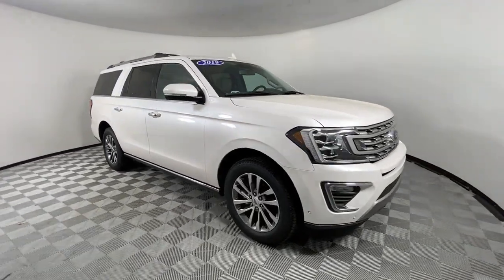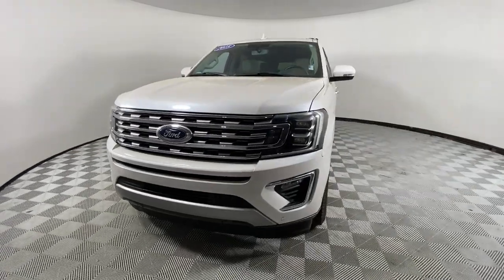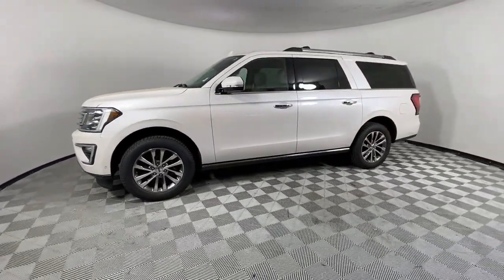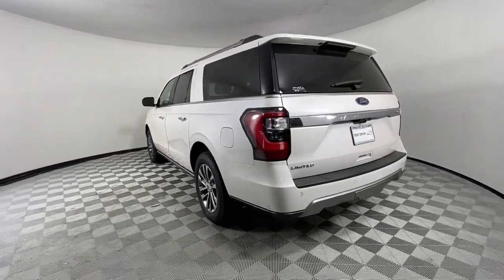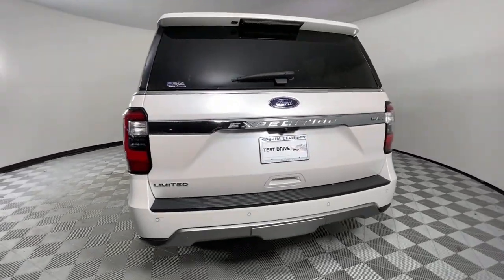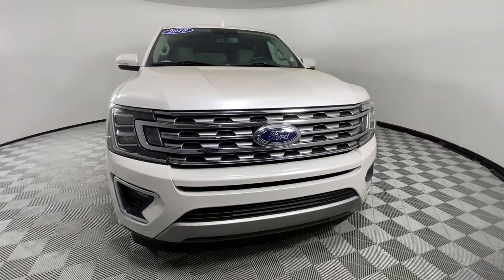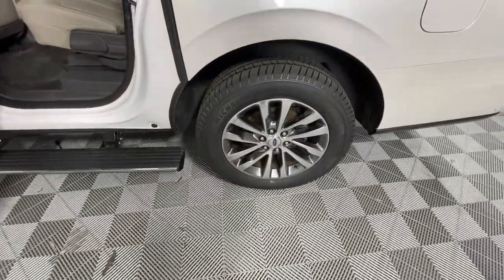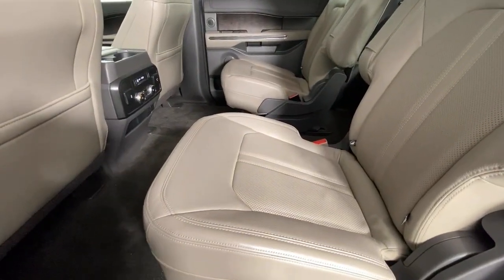2018 Ford Expedition Max Sandy Springs, Roswell, Marietta, Brookhaven, Atlanta, GA F10905A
White Platinum Used 2018 Ford Expedition Max available in Sandy Springs, Georgia at Jim Ellis Ford. Servicing the Roswell, Marietta, Brookhaven, Atlanta, GA area.
2018 Ford Expedition Max Limited - Stock#: F10905A - VIN#: 1FMJK1KT2JEA12534

Jim Ellis Ford
7555 Roswell Rd

Certified. Priced below KBB Fair Purchase Price! CARFAX One-Owner. Clean CARFAX. 2018 Ford Expedition Max Limited White Platinum 10-Speed Automatic EcoBoost 3.5L V6 GTDi DOHC 24V Twin TurbochargedbrbrFord Blue Certified Details:brbr  * Vehicle Historybr  * and 11,000 FordPass Rewards Points to use toward first maintenance visitbr  * Warranty Deductible: $100br  * 139 Point Inspectionbr  * Transferable Warrantybr  * Limited Warranty: 3 Month/4,000 Mile (whichever comes first) after new car warranty expires or from certified purchase datebr  * Roadside Assistancebrbr20 Ultra Bright Machined Aluminum Wheels, Adaptive Cruise Control, Automatic High Beam Headlamp, Black Roof Rail Crossbars, Cargo Package, Driver Assistance Package, Equipment Group 301A, Exterior Parking Camera Rear, Front fog lights, Lane-Keeping System, Navigation System, Panoramic Vista Roof, Pre-Collision Assist, Rain-Sensing Front Wipers, Voice-Activated Touch-Screen Navigation System.brbrAwards:br  * 2018 KBB.com Brand Image Awards   * 2018 KBB.com 10 Most Awarded Brands 17/23 City/Highway MPG